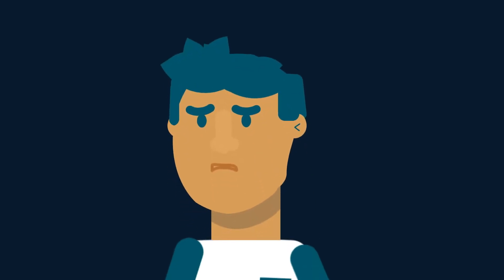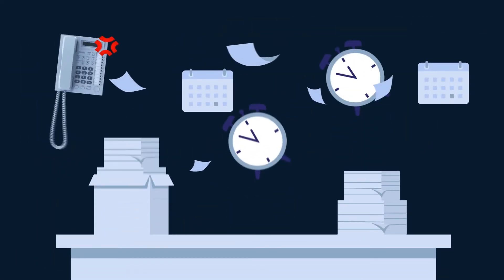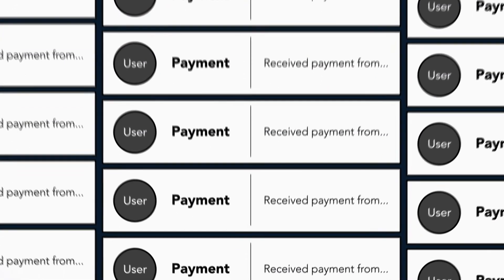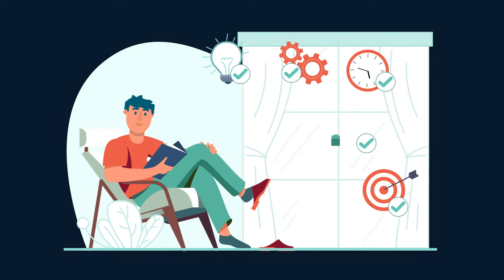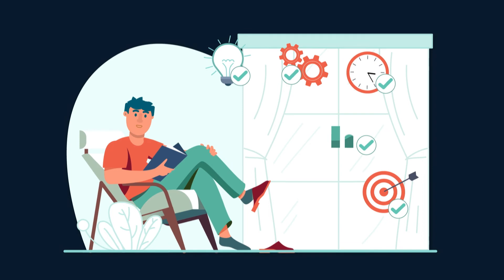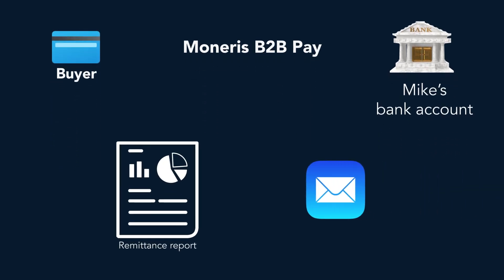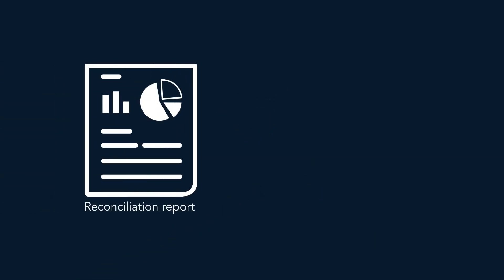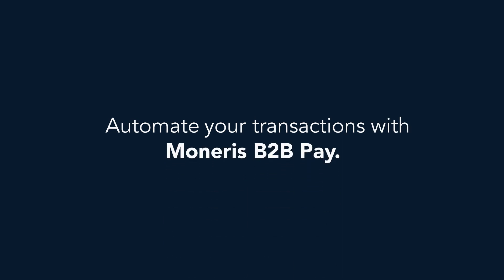B2B Payment Solutions with Moneris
Easily automate your transactions with Moneris B2B Pay.

Moneris is the number one provider of point of sale services in Canada. We are the navigators of change, supporting small business customers' constantly evolving needs, and delivering market-leading payment solutions to make it easy for merchants to conduct business. To take payments anywhere a sale takes them: in-store, online or on the road.

We offer solutions across all channels, for nearly every type of customer. And we do all this while keeping payment data safe and secure, backed by industry-leading service and support.

Moneris Insights provides all the tools and resources you need to start, run and grow your business.

ABOUT MONERIS
We know the industry like no one else.

We understand your business objectives for payment processing – efficiency, effectiveness, and the delivery of exceptional service to your customers. Our technology solutions are cost-effective and work for your business needs.

As partners, we ensure you stay at the forefront of transaction processing. Moneris is committed to investing in the people and the innovating technologies that provide superior payment processing to our customers.

As a Moneris merchant, you will benefit from working with an industry leader and from the proven expertise of our people to help you grow your business.